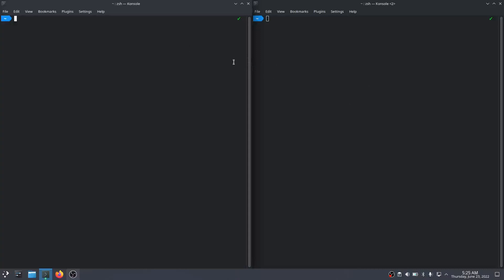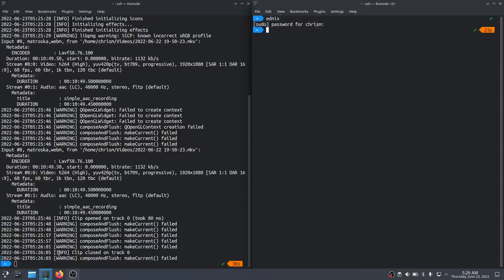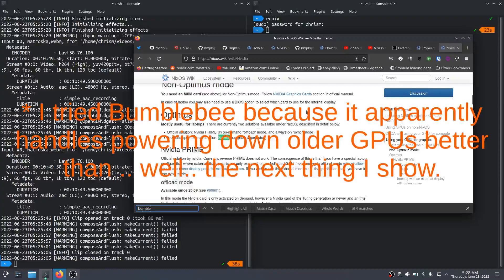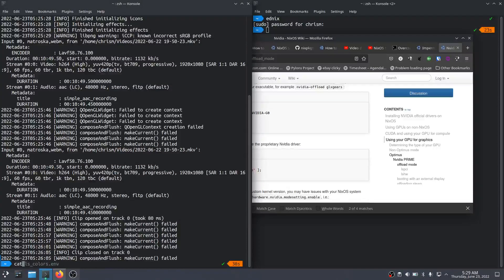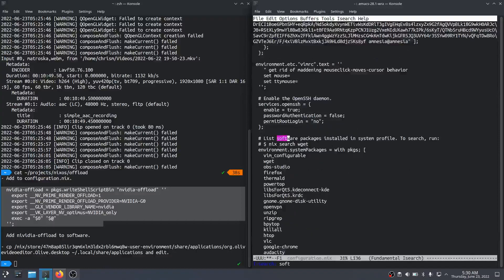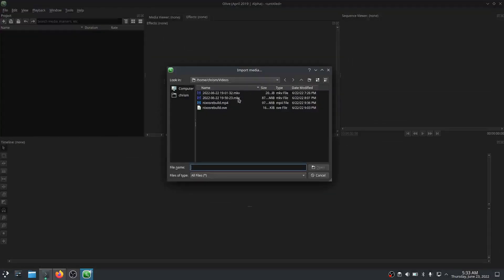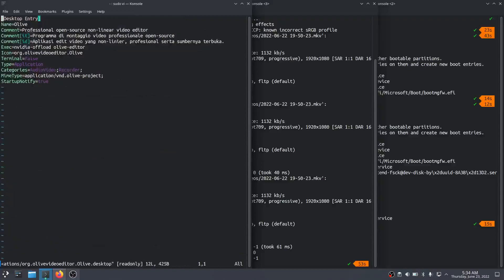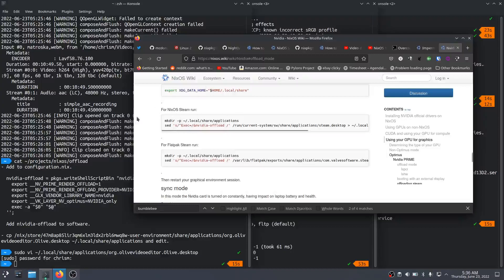NixOS 14: Enabling Nvidia Optimus "GPU Offloading" on a Thinkpad P51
I finally come to Jesus about Nvidia Optimus "GPU offloading" under Linux on this Thinkpad. GPU offloading is a mode that allows you ti use both the Intel and Nvidia GPUs for power consumption less than than of always running Nvidia-only "discrete" mode for certain applications.  I show how to run Olive video editor using the Nvidia GPU under that mode, while running everything else under the Intel GPU.

The changes to configuration made in this video are present in my Github repo